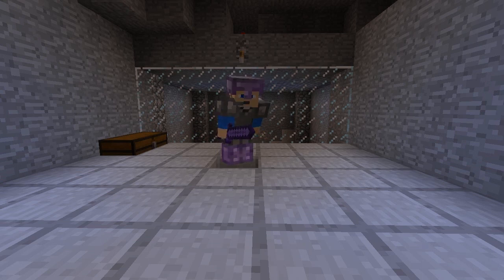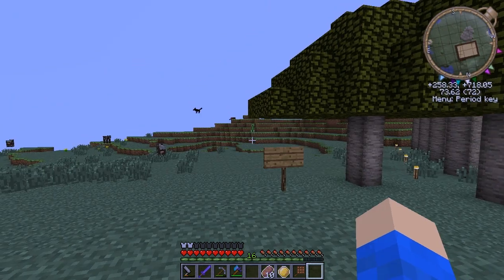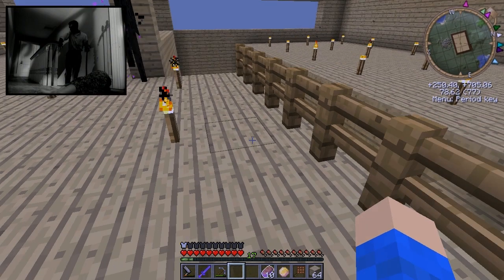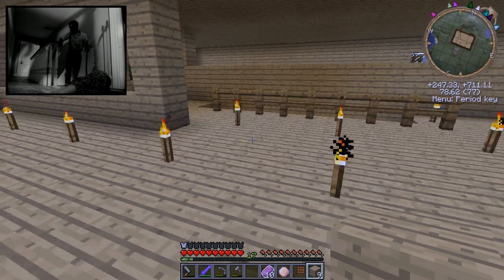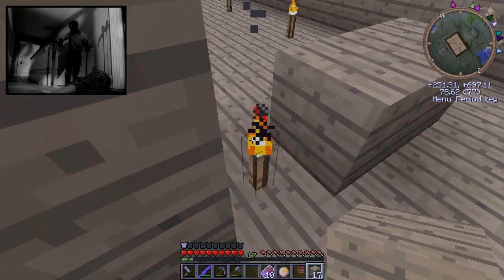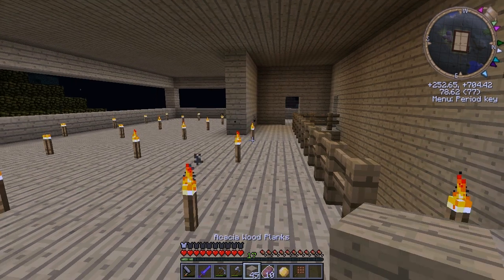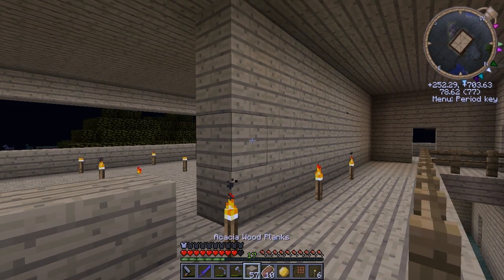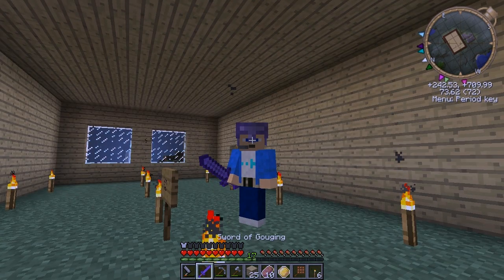Chaosville: Bedmon Inc Ep 8: Look, there's one of them now! (Audio resynced)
Back to work on the Night of the Living Dead build, Lying does his best to derive the layout of the first floor with a single frame from a black and white movie.

Map Seed: Pandatimez